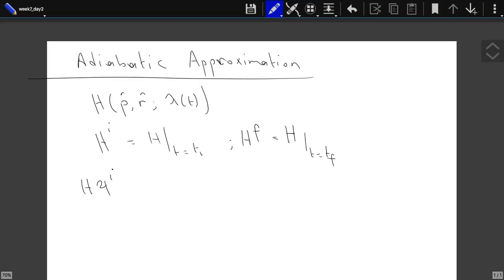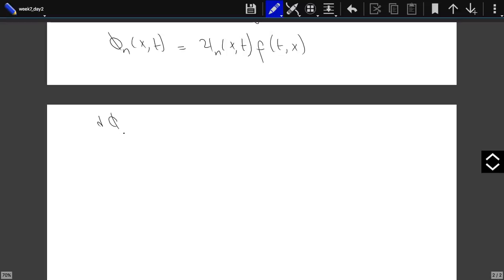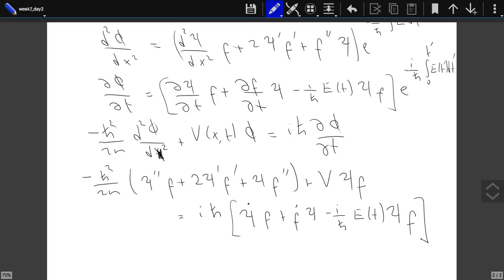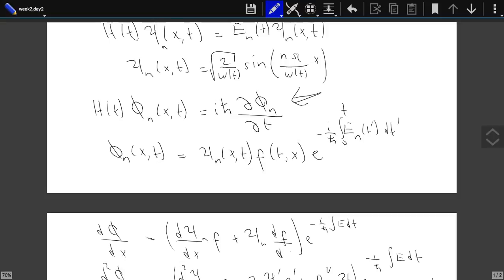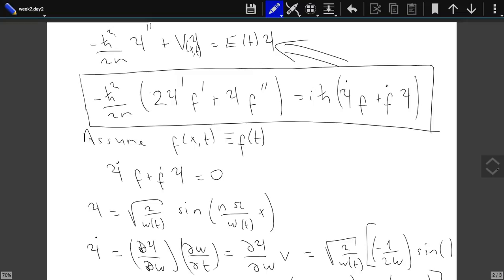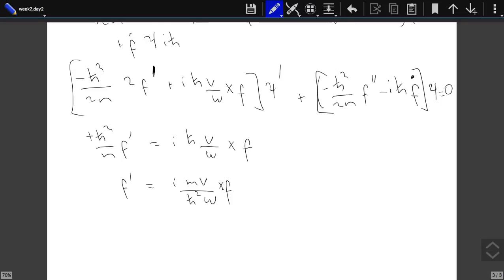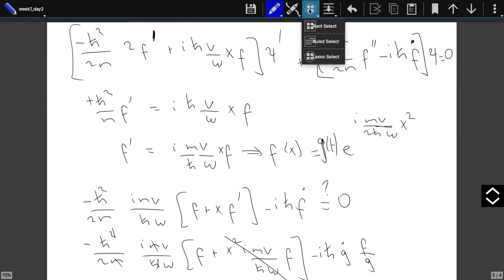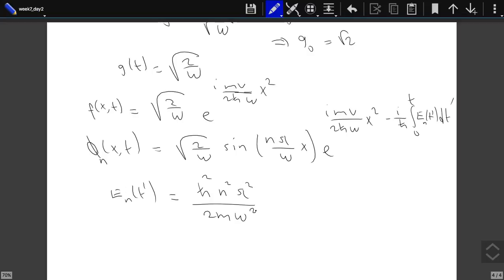20152 Phys432 Week7 Day2 Hour1